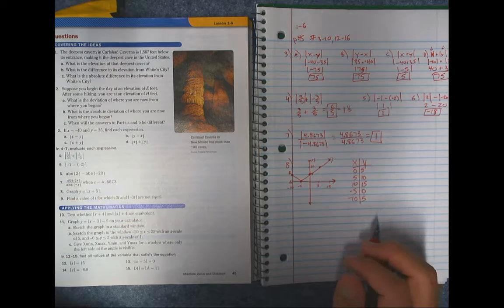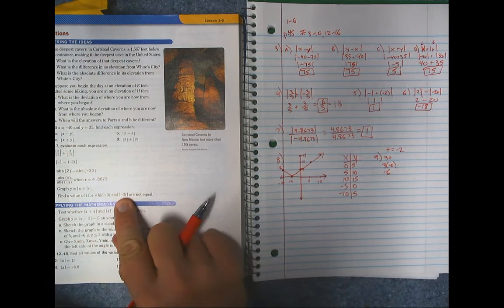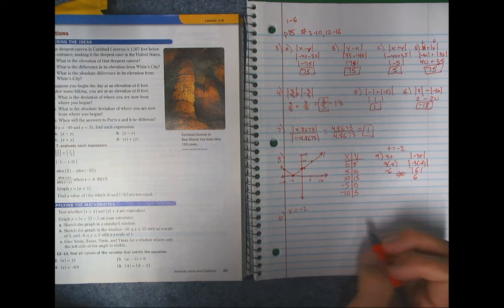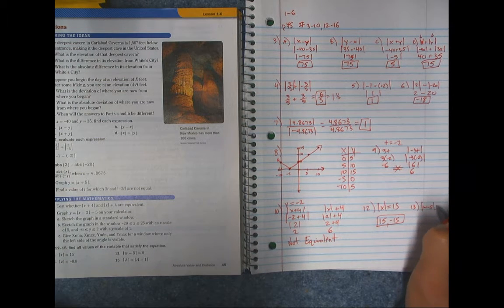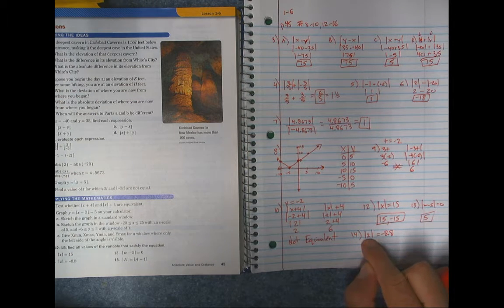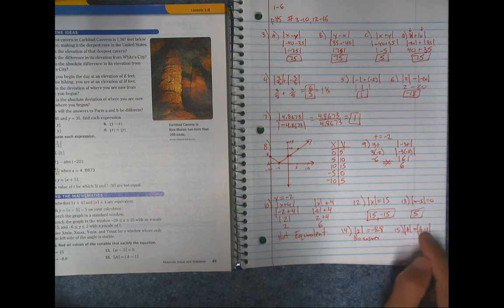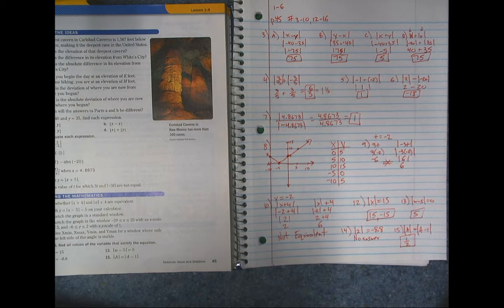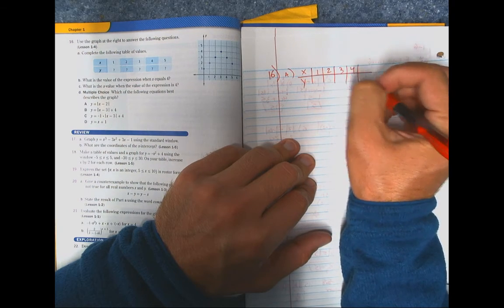Algebra 1 - Textbook 1.6 pg.45 #2-10, 12-16